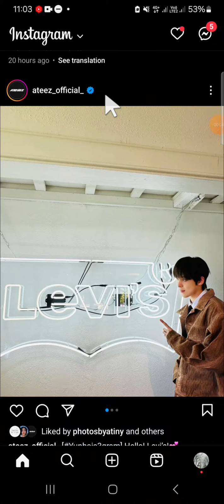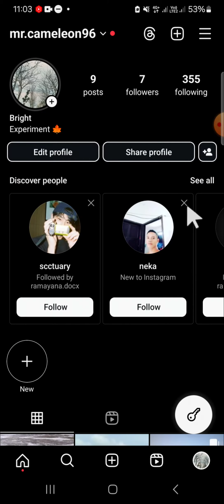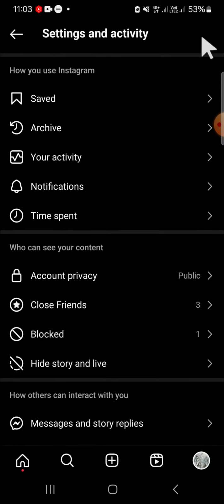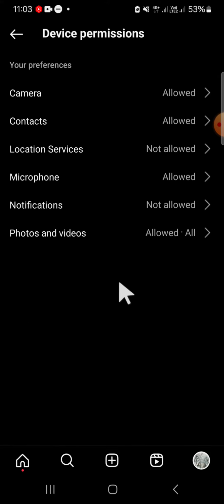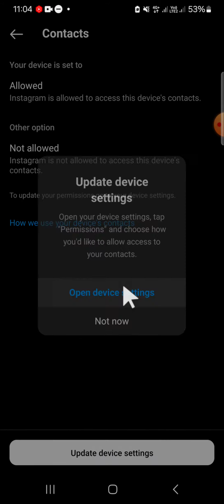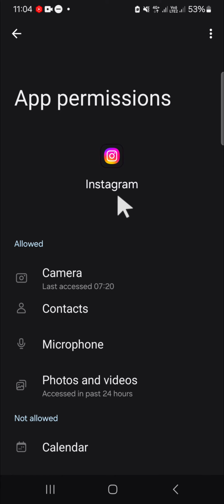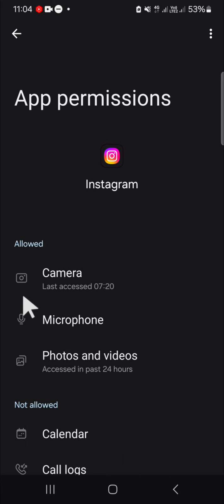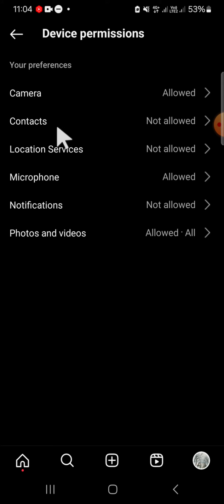How to Unsync Contact on Instagram? Do This If You Don't Want to Be Found by Your Contacts!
Tired of your Instagram account syncing with all your contacts and exposing your profile to everyone you know? It's time to take back control! In this tutorial, we'll walk you through the simple steps to unsync your contacts on Instagram, ensuring that you can use the platform without being found by your contacts.